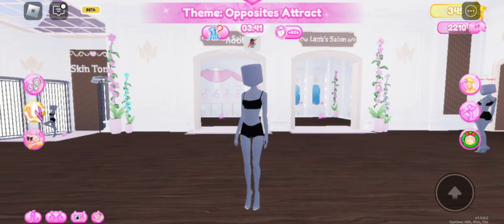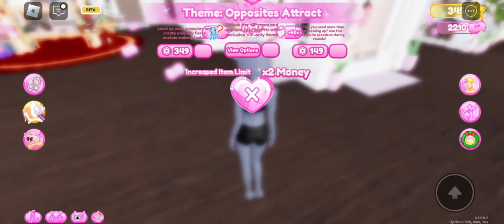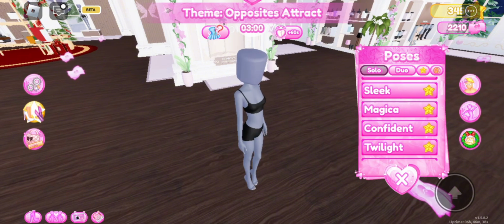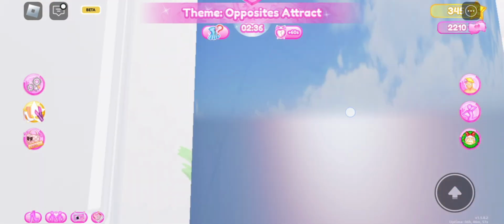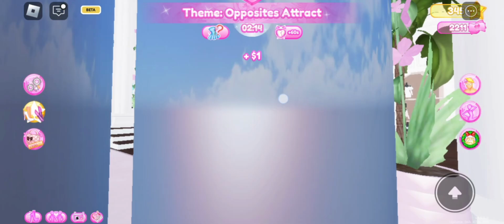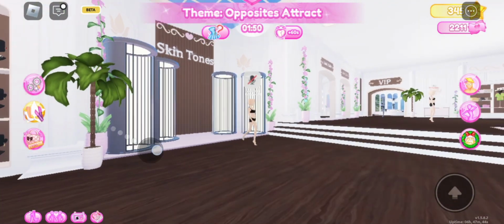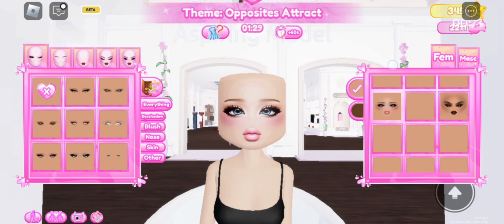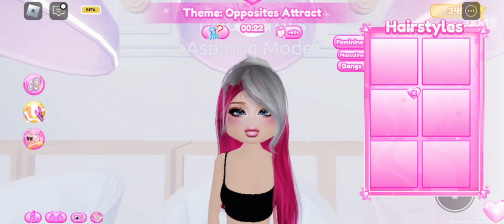How to Navigate the Roblox Dress to Impress Feature for the First Time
New to Roblox’s Dress to Impress feature? Don’t worry! In this tutorial, I’ll guide you through accessing and understanding the Dress to Impress feature